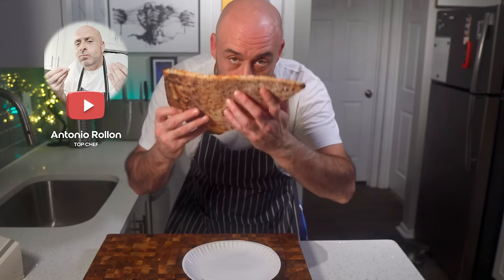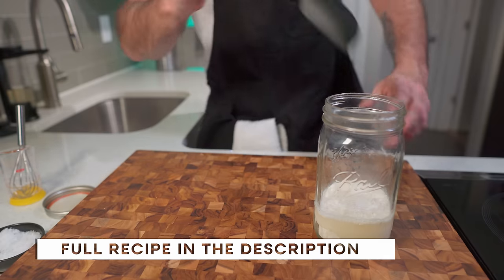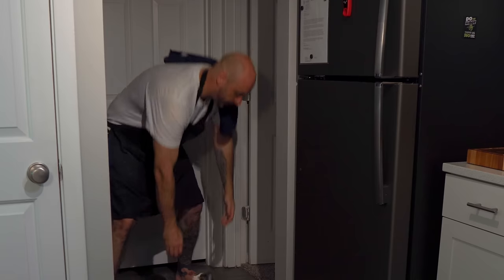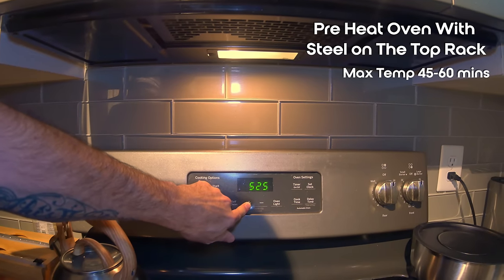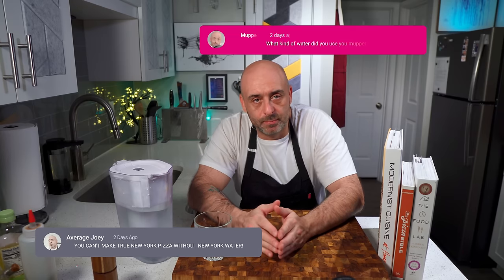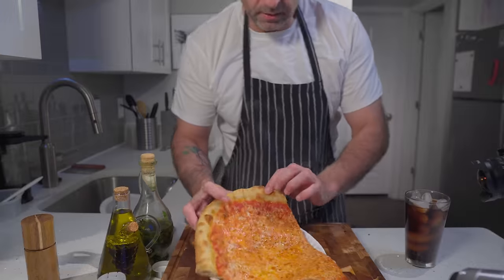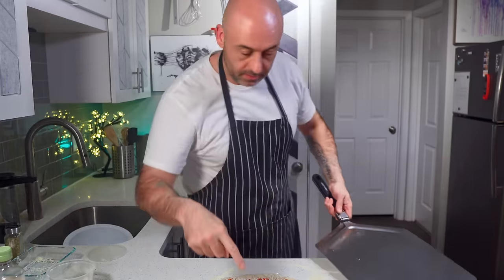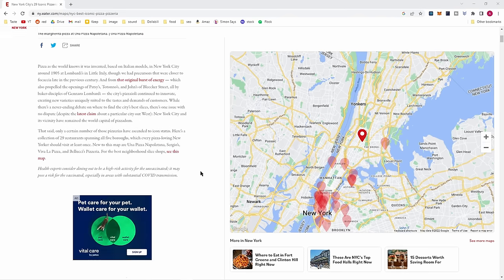Make New York Style Pizza At Home. Do You Need New York Water To Make it?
In this video, I'm breaking down my dough recipe  showing you tips and tricks for a browner crust, how to make the best sauce & how to make amazing NY style pizza in a home oven. I also go in depth to try and answer the question : "Do you need new york tap water to truly make authentic NY style pizza?" well, do you? @JKenjiLopezAlt

0:00 intro
1:12 essentials for making pizza at home
3:16 How To Make Pizza Dough
9:59 Tips to Making The Best Pizza Sauce
12:10 Do You Need NYC Water to Make NY Style Pizzas?
17:40 How To Make a Pizza
21:28 Final Conclusion On The Whole Debate

By far the biggest inspiration for this video was my copy of Tony Gemignani' book the pizza bible. I  regard him as one of the best pizzaioli in the world, and highly recommend you pick of a copy of
his book especially if you are starting out.

highly recommend all of Dalstrong's products, but here's a link to the pizza cutter i use in the video
I would suggest going through them directly as it is cheaper than amazon at the moment (no idea why it went up in price , but is like 15 dollars more than when i purchased mine
Recipe:

I suggest you get a nice thermometer and digital scales and use the metric system, but if you insist on using imperial

Day1
Make a Poolish: .25g Active dry yeast (recommend Red Star)
 94g Cold tap water
94g  All purpose flour
Dissolve the yeast in the water, whisk for 30 seconds. Combine with flour, mix fully, cover and leave at room temp for minimum 18 hours.

 Day 2.
900 g All purpose flour (I like king arthurs)
4.5 g  Active dry yeast
140g/ml warm water (80-90 degrees F)
25 g Gluten
40 g Diatastic Malt (this helps with browning)
30g  Sugar
 10g Olive oil
20g salt
420g Filtered or bottled filtered  Ice cold water
The poolish from 18 hours ago should be 180 g

Before you start make sure your starter has been in the fridge for 30 minutes, and make sure you refrigerate after 18 hours.
whisk yeast into a warm water set aside
Mix dry ingredients,, add ice water to dry ingredients, mix for couple minutes. Now whisk sugar into yeast mix until dissolved, add to dough with poolish, mix together until you get what resembles a dough.
 Now add the salt and oil and mix for 3 more minutes, it should be looking more dough like. Turn out onto floured surface and knead for a good 5-7 minutes. Check the dough’s elasticity by performing the window pane test. Pull a small chunk apart until you can see light through it, if you cant , knead more, when it passes :  rest dough, covered at room temp for 20 minute. After that make into  dough balls.

Either use containers or a floured tray, refrigerate for a further 24 hours. You can leave the  rest in the fridge for another day, but if your freezing any of them, do so after that initial 24 hours.

Use low moisture mozzarella and grate it yourself.

make sure your doughballs whether frozen or fresh that day have been sitting out until they are room temp (about 50 degrees) takes about 2 hours from fridge to counter, about 4/6 for frozen, i just get frozen doughballs out the night before i plan on using one, if I forget, or i do not think about it I just use the quick thaw method as described in the video.

Make pizza by stretching out the dough into a disc shape, making sure not to touch the outer circumference too much,  add enough sauce on top to just cover in a thing layer (*you can always warm up a little sauce later to dip it in while you are working out how much to apply.  MAKE SURE YOUR SAUCE IS NOT COLD. If you forgot to get sauce out of the fridge, or you are using tomatoes that were chilled for any reason , a quick 20 to 30 seconds in the microwave can speed up the process.

transfer to your steel that has been warmed in your oven on max for 45 minutes to an hour.

once in the oven , do not peek for at least 5 minutes, leave the door shut. cooking times will vary wildly from one kitchen to the next, one steel to the next and your oven , but a rule of thumb is : if the pizza has started to brown a little bit and the leaving process looks good, pull it out to oil the crust, and put back in until the entire crust looks lovely and golden.

300g cup San maranzo tomatoes
15g tomato paste
10g olive oil
10g sugar
5g Salt
Dried oregano to taste

Blitz all the above together. I like to throw a cheeky garlic clove in mine from time to time.

The Dough Containers: